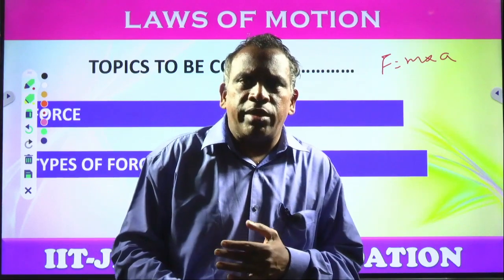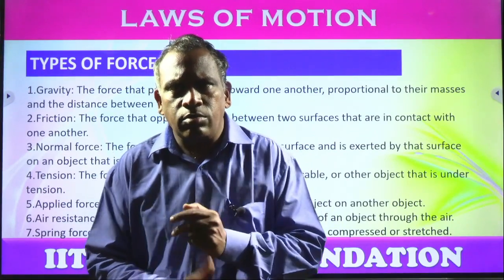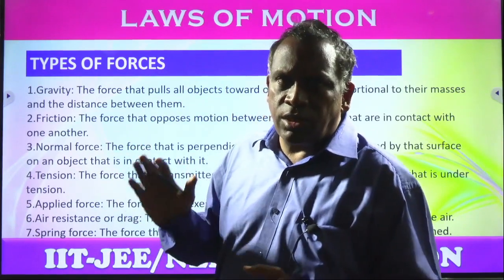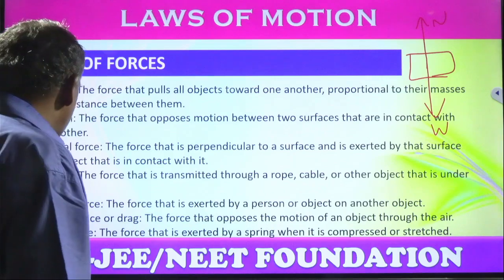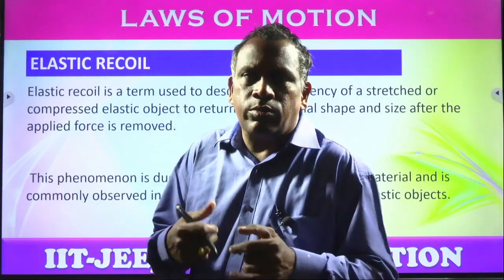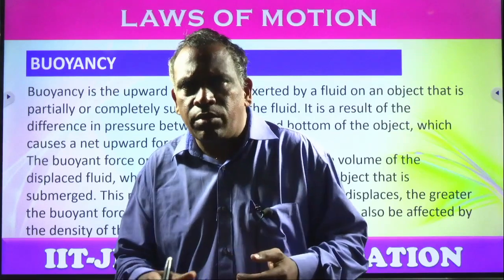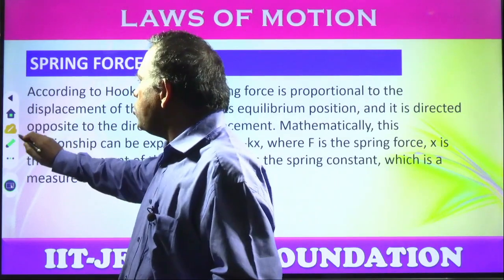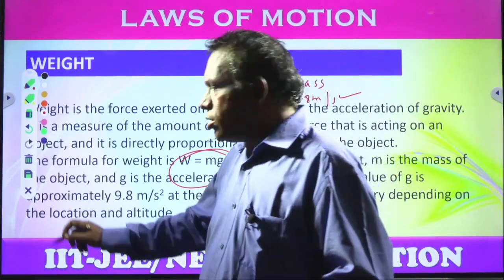LAWS OF MOTION FORCE AND TYPES OF FORCES